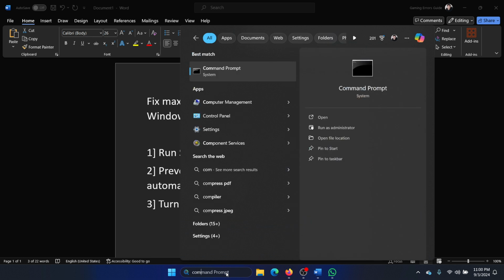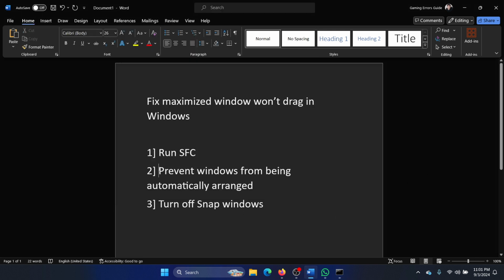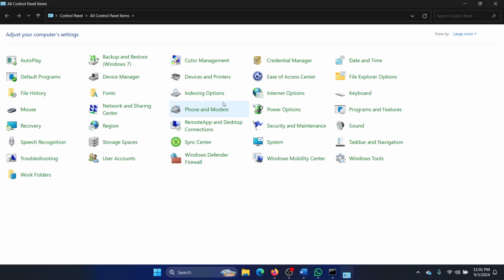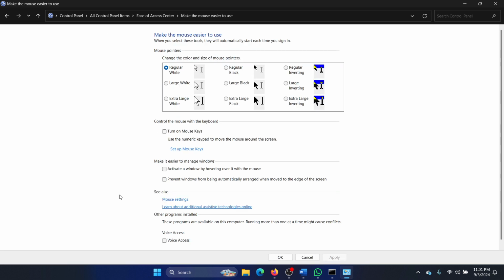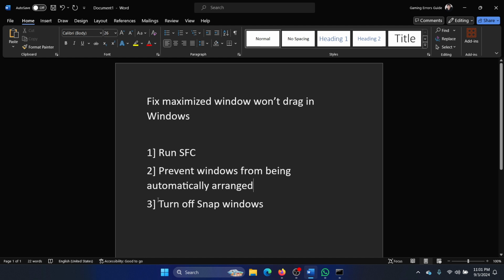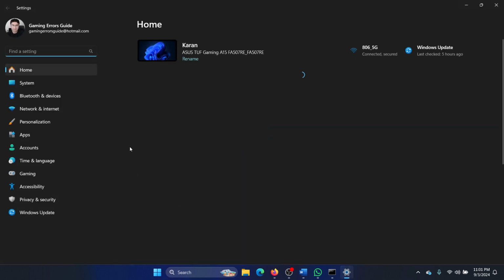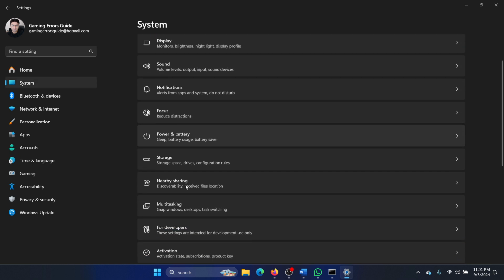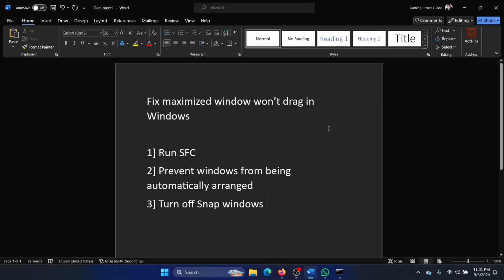How to Fix Maximized Window Won’t Drag in Windows 11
Video Title: How to Fix Maximized Window Won’t Drag in Windows 11

If you wish to fix maximized window won’t drag in Windows 11, then please wath this video.